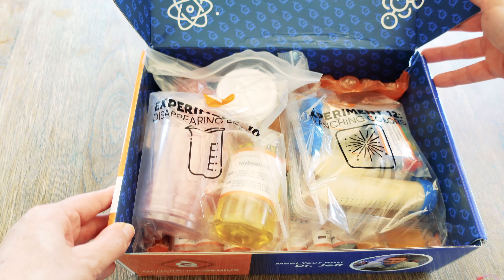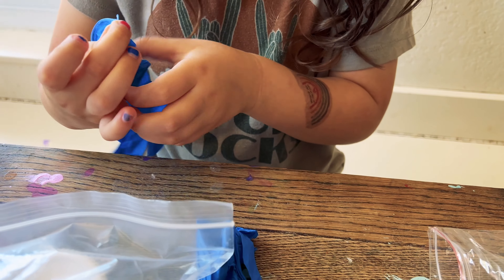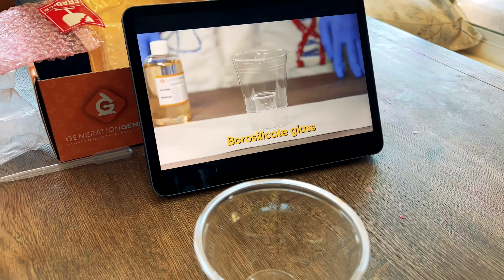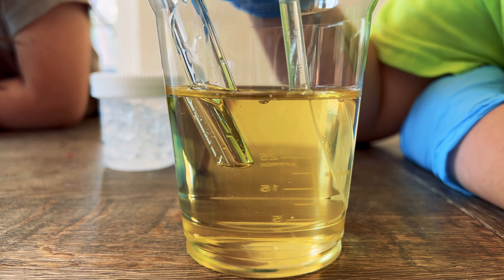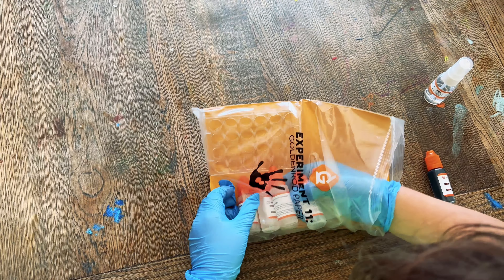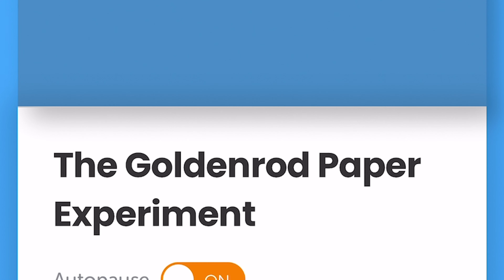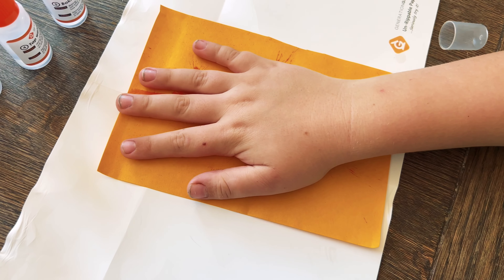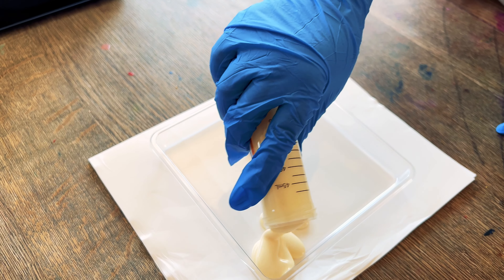Our NEW Homeschooling Secret!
Join us as we explore the wonders of science right from our kitchen table with Generation Genius' new science kits! Discover how these engaging and user-friendly homeschool science experiment kits make learning exciting.